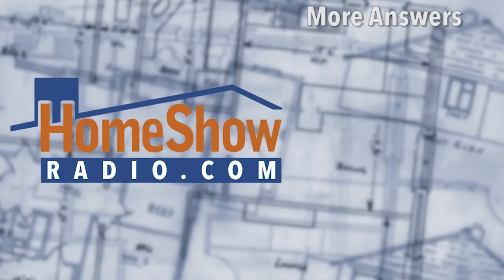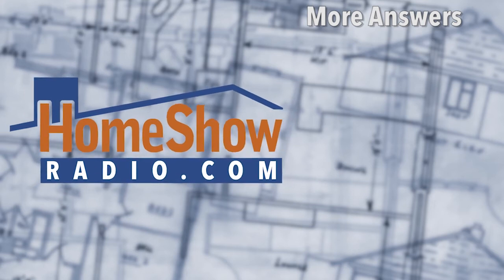Should I replace electric attic fans with whirlybirds?